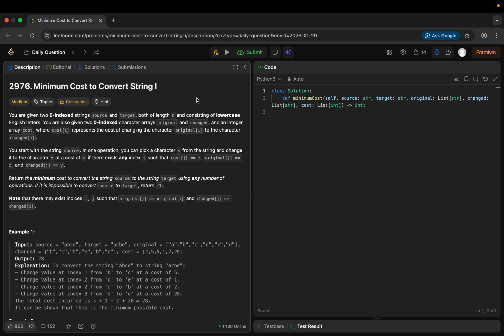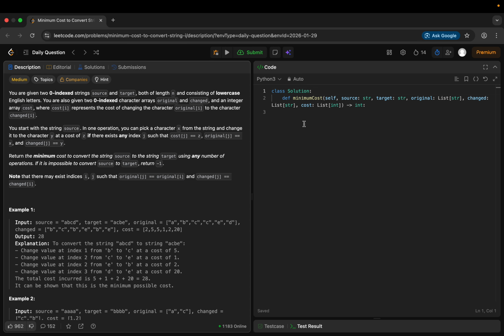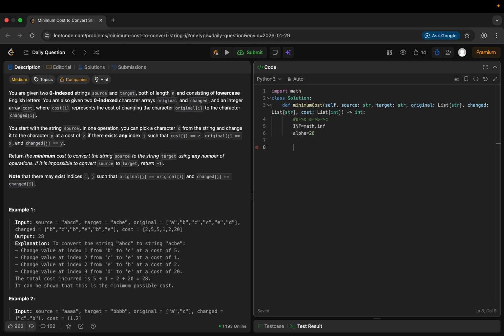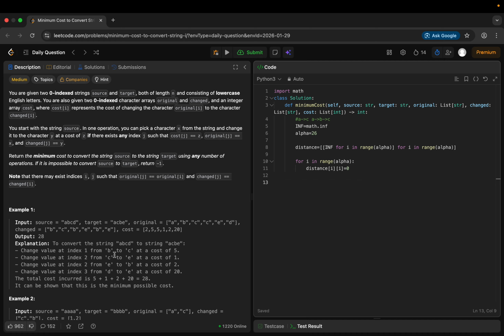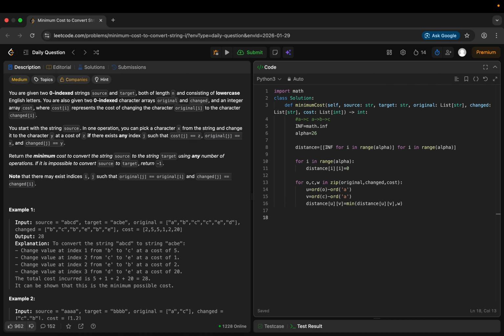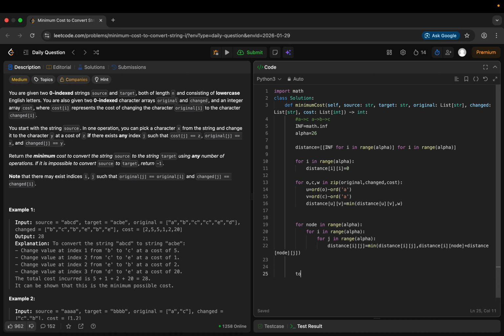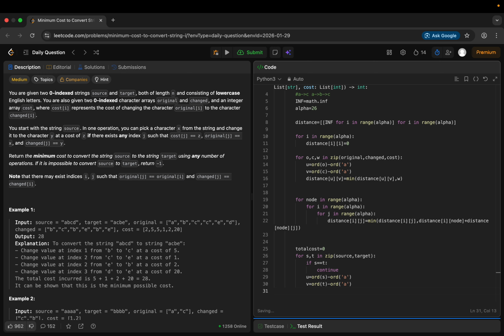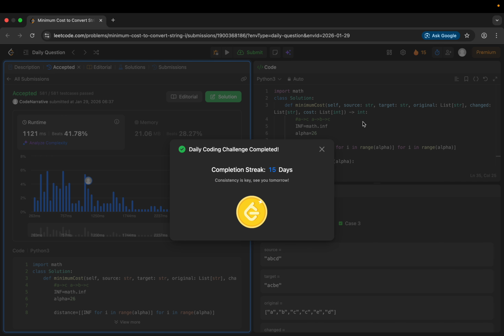2976. Minimum Cost to Convert String I | Floyd Warshall Algorithm | Leetcode | Daily Question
Easy Solution🔥